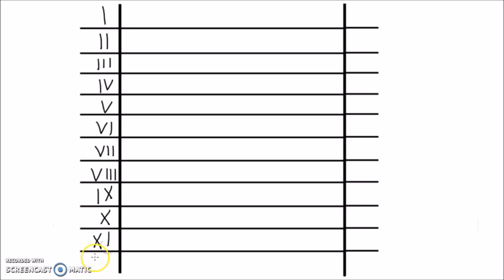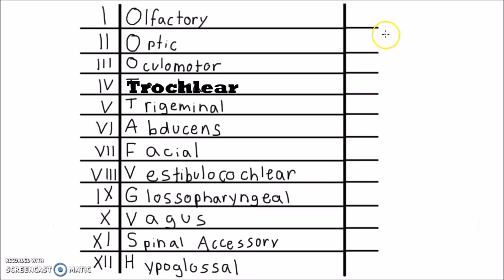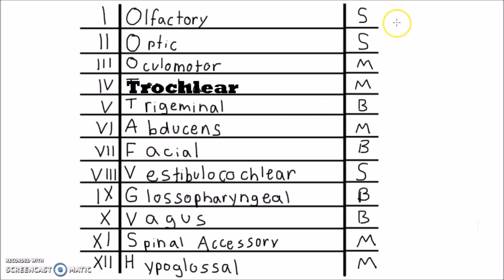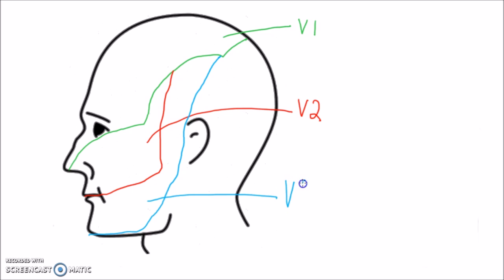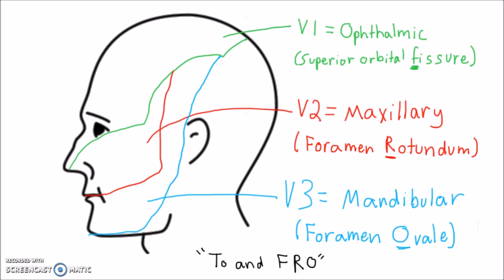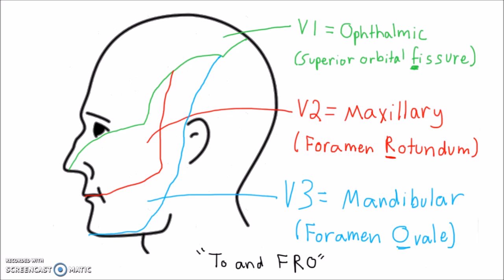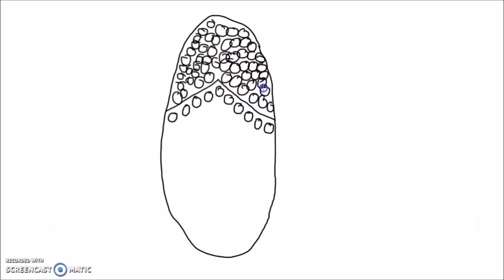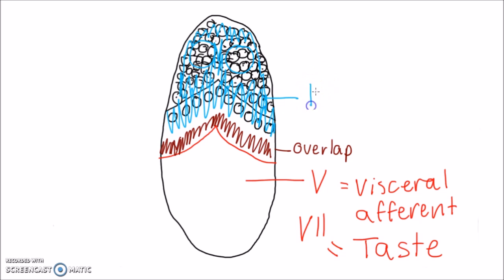Anatomy - Cranial Nerves and Their Sensory Distribution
This is the second in a series of four videos that goes over how to memorize the dermatomes, or the area of skin supplied by nerves from a single spinal root. The last video already covered the cervical nerves, so in this video, I will cover the sensory distributions of the cranial nerves. Cranial nerves are twelve pairs of nerves that originate directly from the brain, instead of the spinal cord, passing through certain foramina in the skull.
Using two classic mnemonics, I will go over the twelve cranial nerves before focusing on only the ones with sensory distributions. First, the names of the cranial nerves can be remembered from the first letters of the following phrase. “Oh, oh, oh, to touch and feel very good velvet. Such heaven!” These letters represent the olfactory, optic, oculomotor, trochlear, trigeminal, abducens, facial, vestibulocochlear, glossopharyngeal, vagus, accessory, and hypoglossal nerves. The next mnemonic covers the function of the nerve in the same manner as before. “Some say money matters, but my brother says big brains matter more.” S stands for sensory, m stands for motor, and b stands for both. As it turns out, the cranial nerves with a purely sensory function are actually considered special sensory. The olfactory nerve conducts olfaction (smell), the optic nerve conducts optics (sight), and the vestibulocochlear nerve conducts hearing and equilibrium. In this video we will only cover the nerves with distributed sensory functions mapped to an area – so those four marked with a B.
The fifth cranial nerve, trigeminal, is named as such because it has three (tri) sensory distribution areas corresponding to the three main sensory branches known as V1, V2, and V3. These branches exit from three separate foramina, the superior orbital fissure, the foramen rotundum, and the foramen ovale. I like to remember these foramina by the phrase “to and FRO” . . . The areas that the nerves cover are called the ophthalmic area, the maxillary area, and the mandibular area. Importantly, the ophthalmic area includes the superior nasal mucosa and the conjunctiva and cornea of the eye. The maxillary area includes the nostrils, the nasolabial folds, inferior nasal mucosa, the palate, superior teeth and gums, and roof of the pharynx (which is the superior part of the throat), and importantly the maxillary, ethmoid, and sphenoid sinuses. The mandibular area includes the inferior teeth, gums, and anterior tongue and importantly EXcludes the angle of the jaw which is supplied instead by C2/C3.
The ear has a variety of innervations that is difficult to pin down exactly. For most students, it is sufficient to know that V3 contributes anteriorly, C2/C3 contributes posteriorly, and that VII and X contribute in the middle. There will be a link to the exact distribution in the description box below for those who are curious.

The tongue has an interesting mixture of innervation. To draw the tongue accurately, simply draw a large oval with an inverted ‘v’ near the top. The ‘v’ corresponds to the terminal sulcus, and the tip of the ‘v’ corresponds to the foramen cecum. Just below the ‘v’ draw a bunch of circles to represent the circumvallate papillae. Above the V draw a bunch more circles with dots in them to represent the lingual tonsils. Good, now let me show you how the four cranial nerves we discussed at the beginning map to our drawing. V and VII cover the anterior part of the tongue. V contains only the simple touch and pain sensation (known as visceral afferent), while VII contains the special taste sensation. IX overlaps a bit just anterior the the circumvallate papillae, but covers almost all of the rest of the tongue with both visceral afferent and special sensation (taste). X gives off a branch known as the internal laryngeal to cover this small area with both visceral afferent and special sensory.